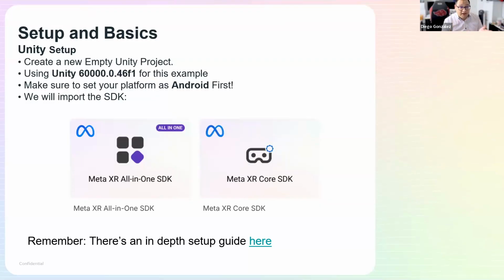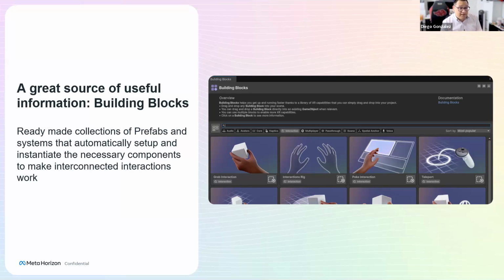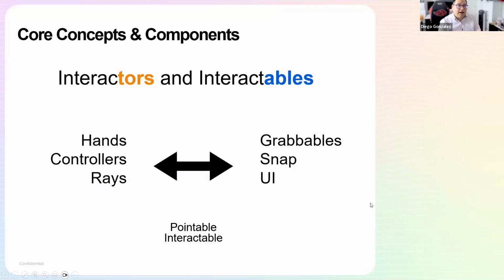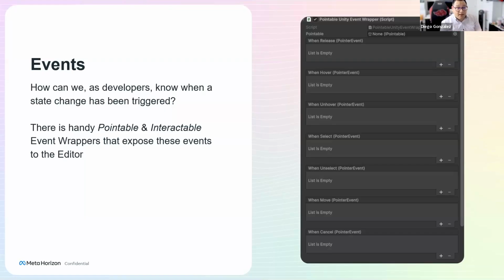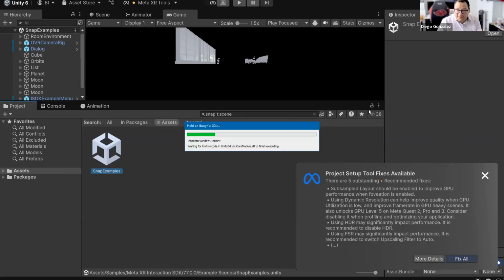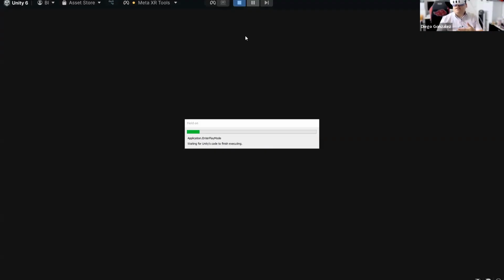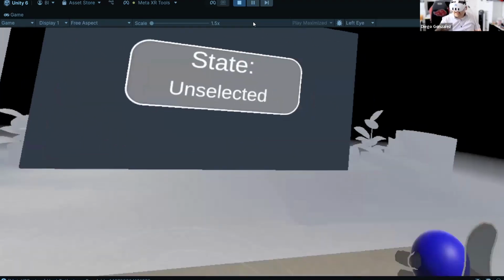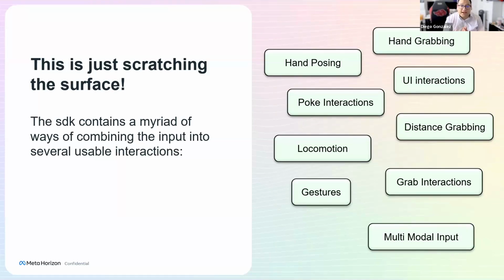Getting Started with the Meta XR Interaction SDK in Unity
Learn how to build reliable, production-ready VR interactions using the Meta Interaction SDK for Unity. In this Start mentor workshop, you’ll move step-by-step through setup and project architecture while using no-code tools that help you deploy faster with OpenXR. Along the way, you’ll see how interactors and interactables tie user input to virtual objects, then watch live demos that show those connections in action and how you can adapt the same workflows for your own apps.

💡 What You’ll Learn:
Configure your Unity project for Android and OpenXR to use the Interaction SDK.
Use Building Blocks and Sample Scenes to accelerate development.
Apply event wrappers and tag sets for no-code interaction logic.
Prototype advanced systems like snapping, poking, and distance grabbing.

🎙️ Featuring:
Shane Nilsson (Start Mentor, Coal Car Studio) and Diego Gonzalez (Sr. Software Developer, Buffalo Buffalo).

Recorded in August 2025 as part of the Meta Horizon Start program.

🎬 CHAPTERS

🎥 Introduction and Core Philosophy
🕒 00:00:00 - Welcome and Workshop Agenda
🕒 00:02:17 - What the Interaction SDK Is and Why Developers Use It
🕒 00:04:43 - How the SDK Saves Time and Simplifies Prototyping

🕒 00:05:17 - Initial Setup and Best Practices
🕒 00:06:50 - Choosing Between the All-in-One and Core SDK
🕒 00:08:48 - Enabling OpenXR in Unity Plugin Management

🧱 Building Blocks and Sample Scenes
🕒 00:10:49 - Adding Building Blocks for Common VR Interactions
🕒 00:15:41 - Exploring Sample Scenes for Advanced Examples
🕒 00:17:18 - Importing Samples from the Unity Package Manager

🧠 Core Concepts and Architecture
🕒 00:19:01 - Build Early and Iterate for Faster Results
🕒 00:20:42 - Interactors and Interactables Explained
🕒 00:23:32 - Understanding the Four Universal Interaction States
🕒 00:26:22 - No-Code Logic with Event Wrappers
🕒 00:29:25 - Using Tag Sets for Key-and-Lock Mechanics

🧪 Live Demo and Advanced Features
🕒 00:35:43 - Building Block Demo with Automatic Rig Setup
🕒 00:44:23 - Ray-Based Interaction Example
🕒 00:48:39 - Tag Filters and Puzzle Mechanics
🕒 00:56:16 - Advanced Features and Q&A Wrap-Up

🚀 LEARN ABOUT THE META HORIZON START PROGRAM
The Meta Horizon Start program provides intermediate and advanced developers with the resources and expert guidance needed to accelerate their app development. Join a thriving community to get the tools and go-to-market guidance you need to successfully deploy and grow your app on Meta Horizon OS.